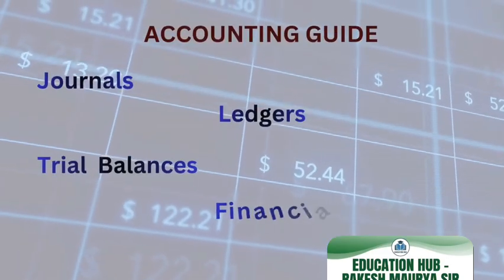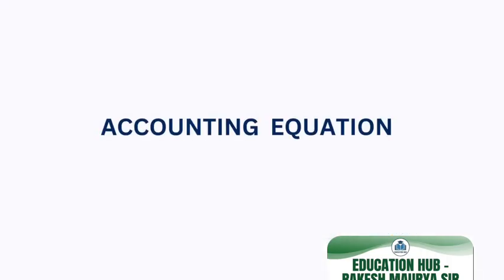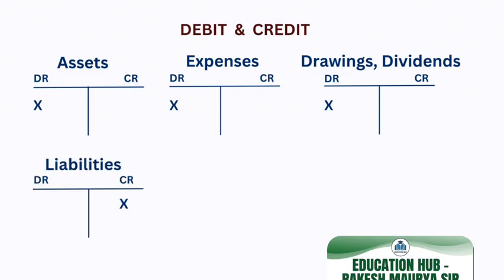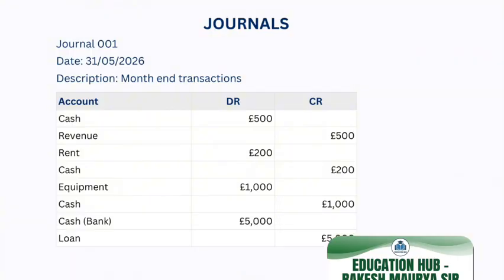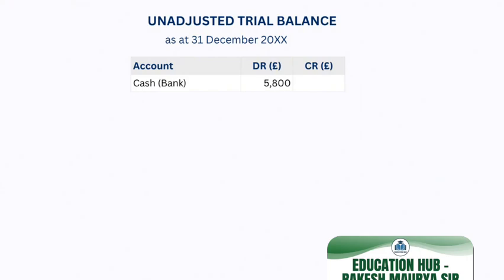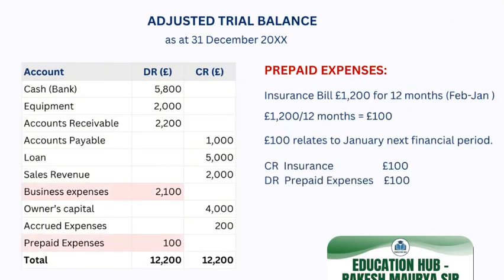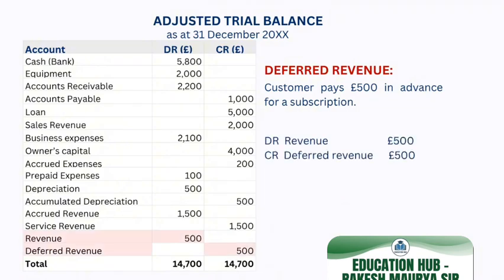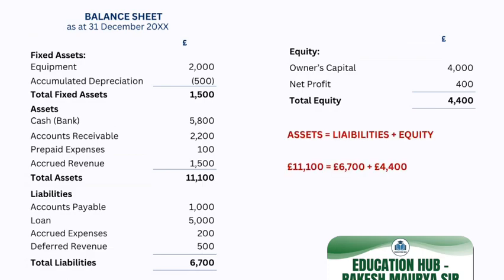Financial statements preperation Education hub Rakesh maurya#9804078835